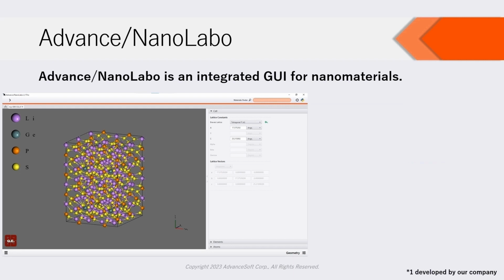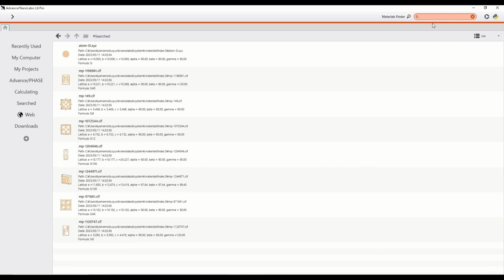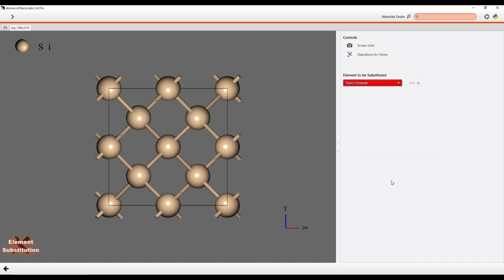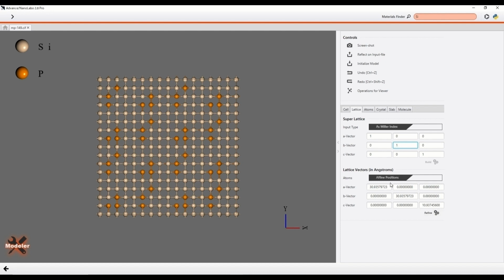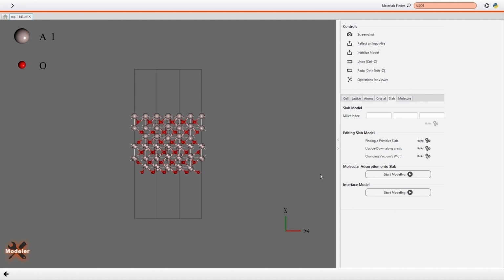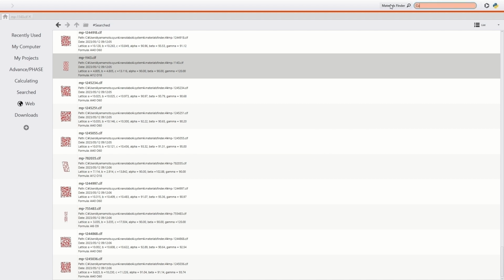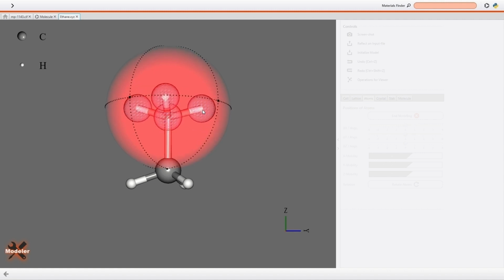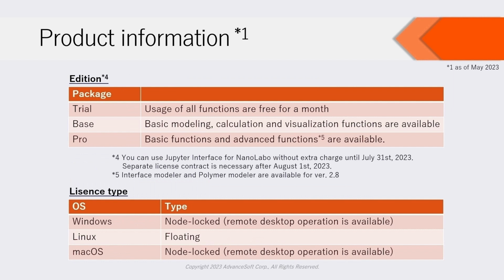Demonstration of various modeling functions for materials simulation on Advance/NanoLabo (re-upload)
In this movie, we will introduce Advance/NanoLabo, an integrated GUI for nanomaterials, developed by Advance Soft Corporation. Also, we will show demonstration of various modeling function of Advance/NanoLabo.

00:00～ Introduction
00:59～ Features of Advance/NanoLabo
04:00～ Demo① : Modeling of the crystal structure
11:18～ Demo② : Modeling of the slab
18:59～ Demo③ : Modeling of the molecule
23:38～ Product information

(This video is a re-upload of the re-edited version.)